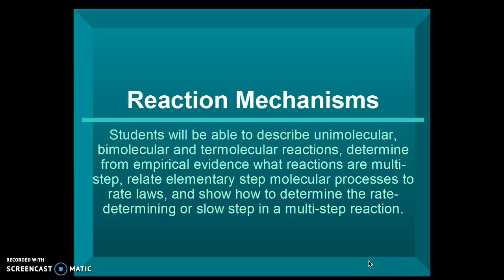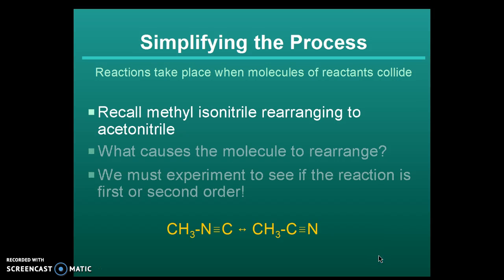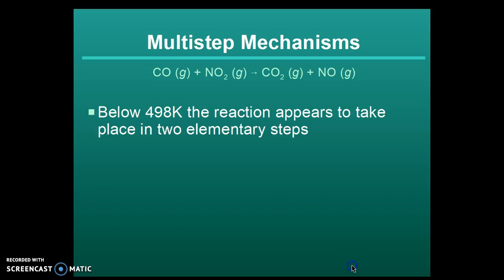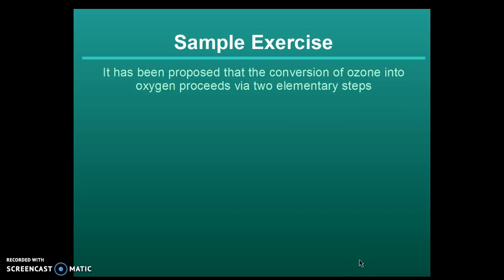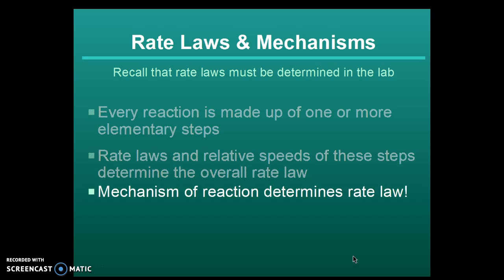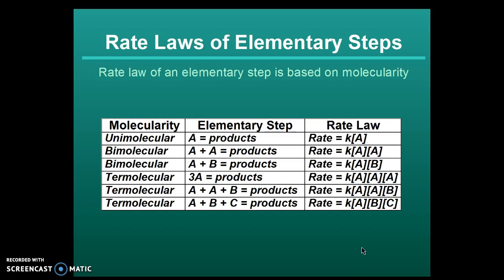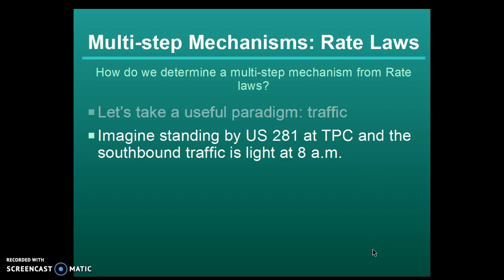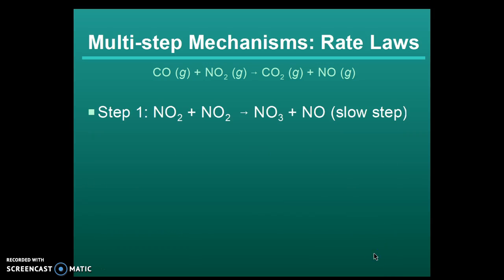Reaction Rates 4: Reaction Mechanisms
We relate the reaction mechanism to the rate laws for reactions, define elementary steps and show how the overall rate can tell us what the elementary steps are that make up the balanced chemical reaction